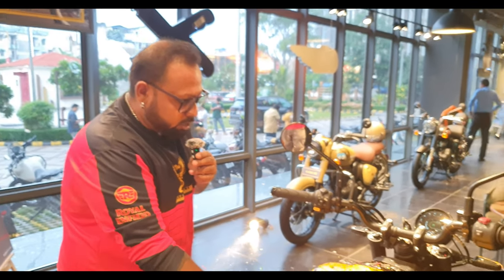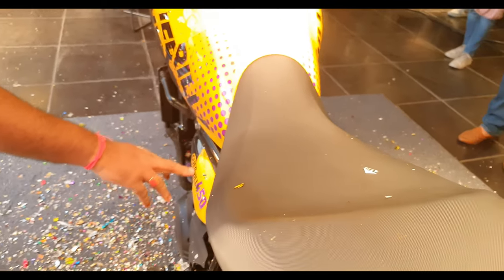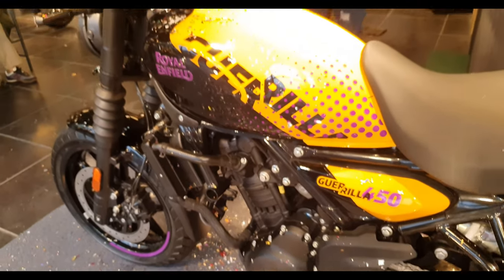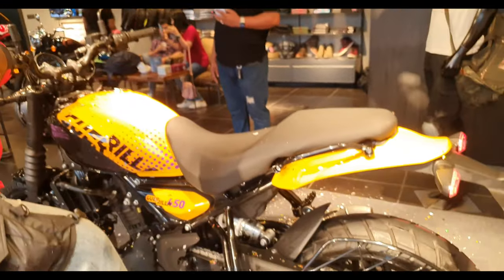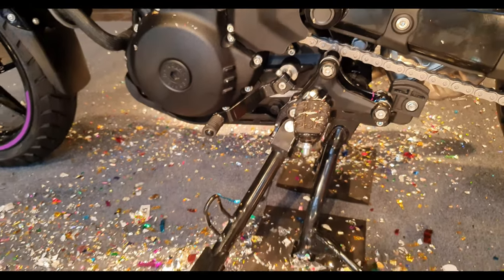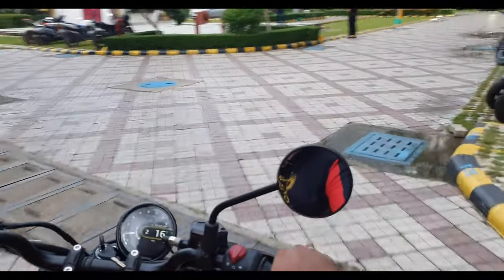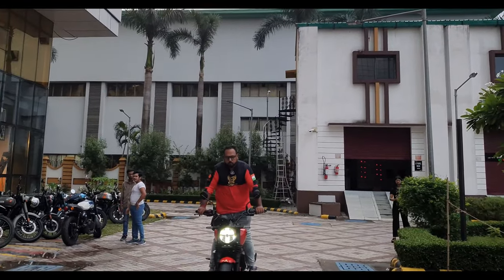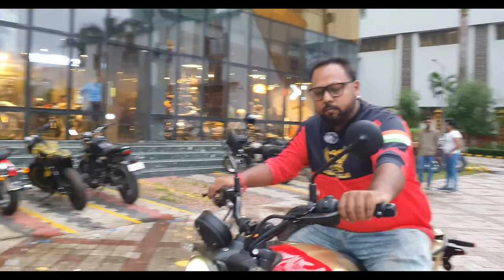Royal enfield roadster Guerrilla 450 - In-Depth Review, Specs, and First Impressions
"Get ready for an in-depth look at the NEW Guerrilla 450!

In this video, we'll take you through:

Detailed specs and features of the bike
Our first impressions and thoughts on the design and build quality
A walkaround of the bike, highlighting its key features
A review of its performance, handling, and braking capabilities

Whether you're a bike enthusiast or just looking for a new ride, this video has got you covered. Watch till the end for our final verdict on the Guerrilla 450!

Welcome to our fun-filled channel where we bring you the best of both worlds - thrilling motorbike adventures and exciting food explorations! As motovloggers, we take you on unforgettable journeys, showcasing the beauty of different destinations while providing you with helpful hotel reviews and travel guides. Our passion for delicious cuisine leads us to become food vlogger reviewers, giving you a tantalizing taste of various cuisines. Join us, fellow travel enthusiasts, bikers, and Royal Enfield riders, as we create captivating music videos and entertaining movies.